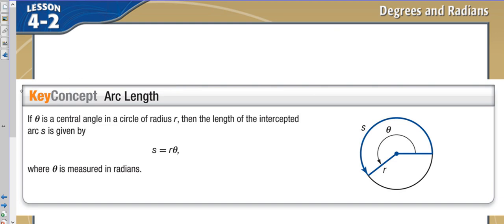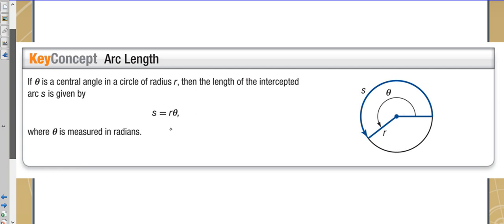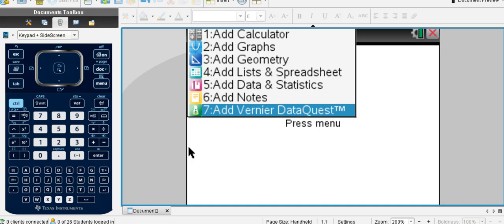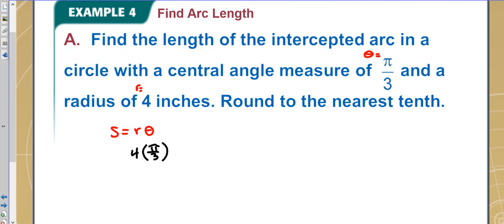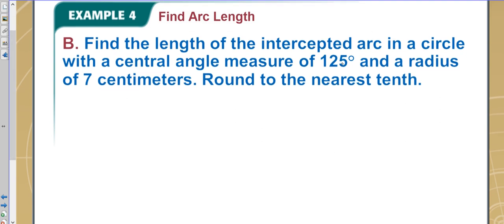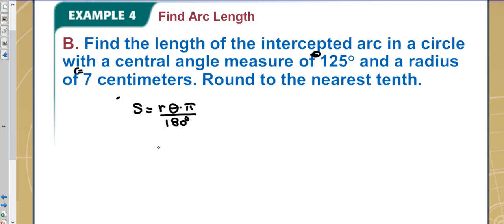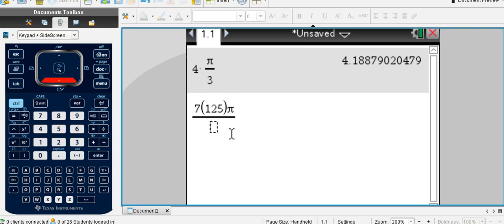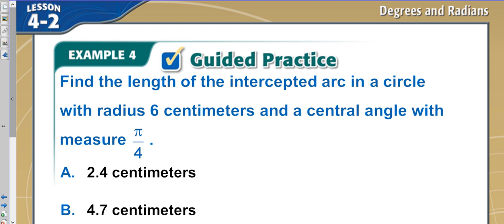4-2 Example 4 Find Arc Length